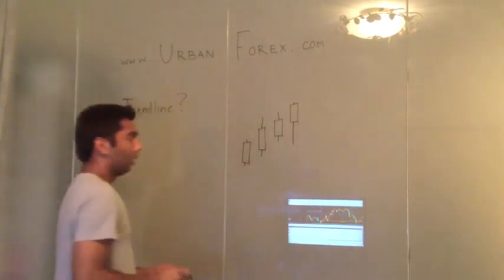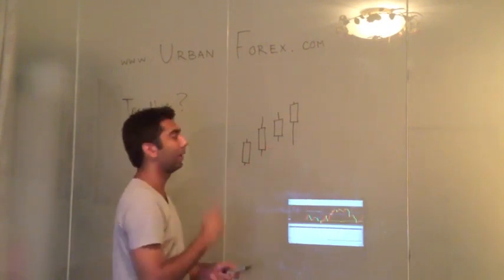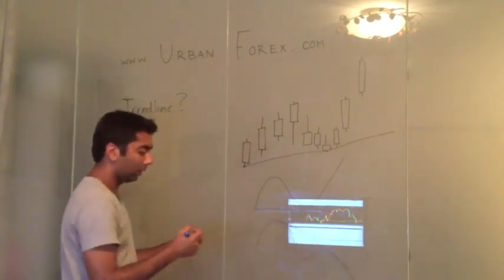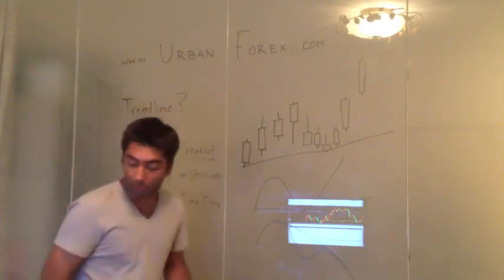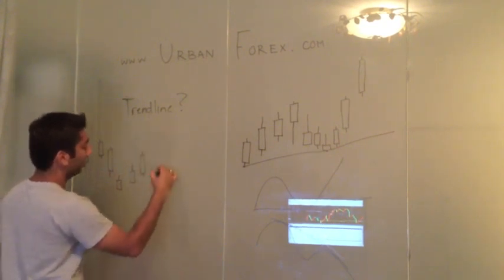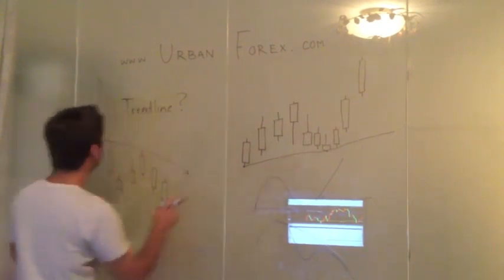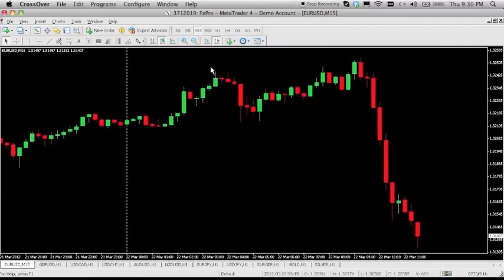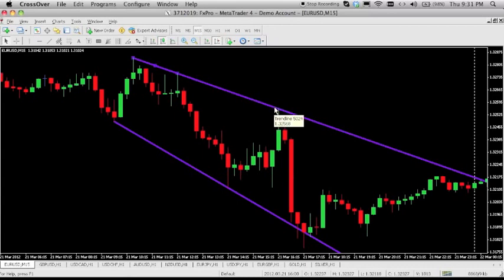Urban Forex What are Trend Lines